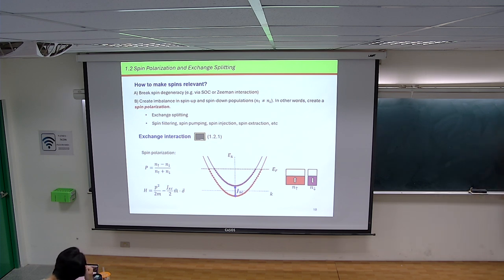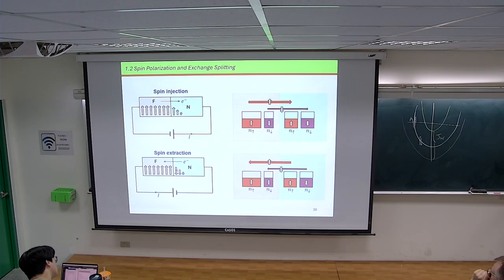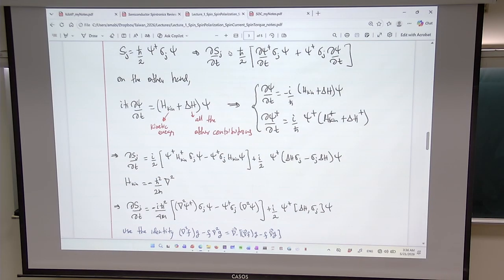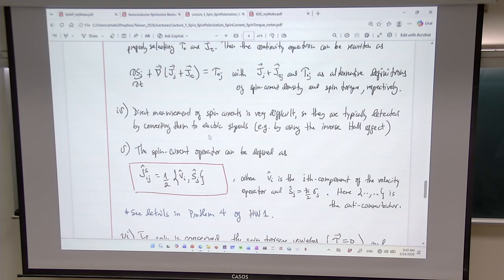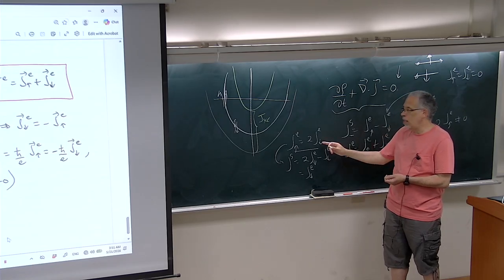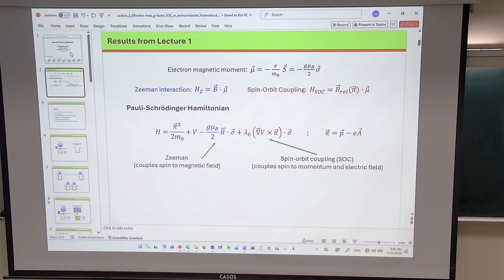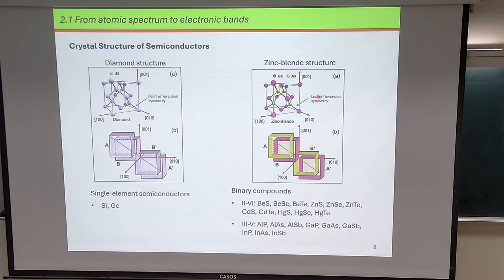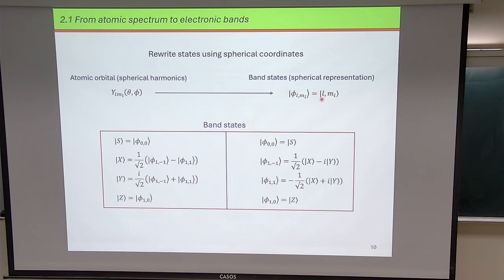NCKU 20260521 Solid State Physics (二) - Spintronics-2